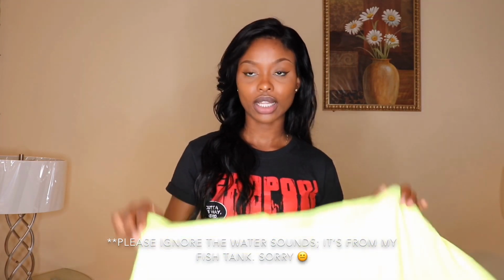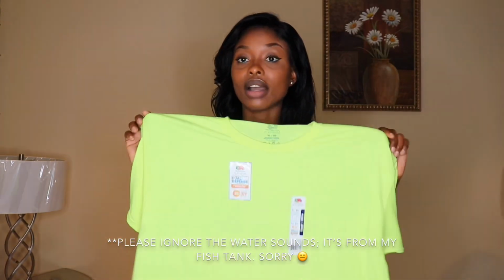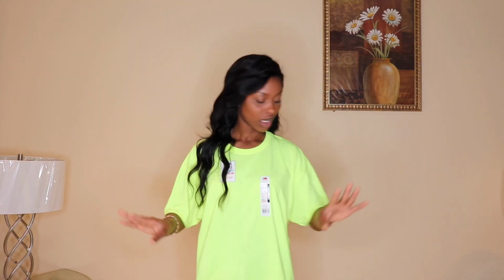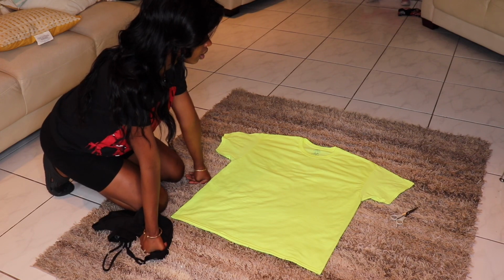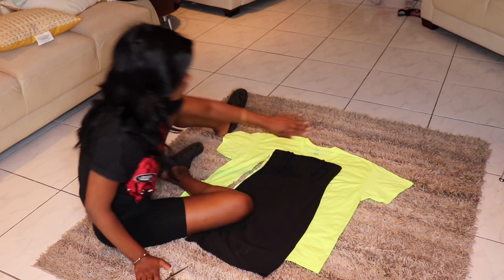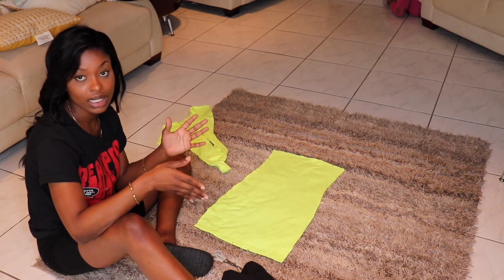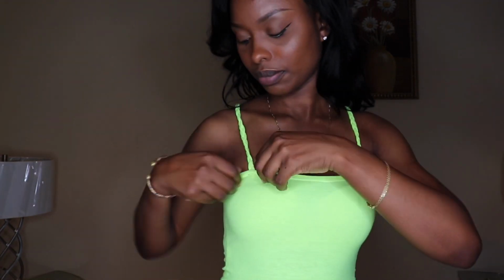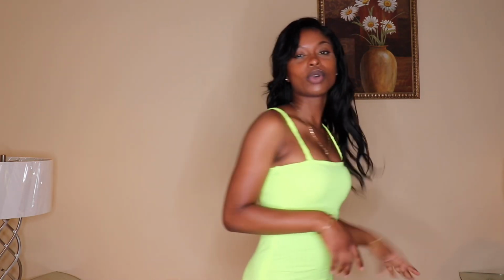🔥T-SHIRT INTO DRESS!! | $5 FROM WALMART‼️🔥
I hope you enjoy this video of me attempting to create a t-shirt into a dress!

Youtuber I got this idea from: Kheumani Stevenson.